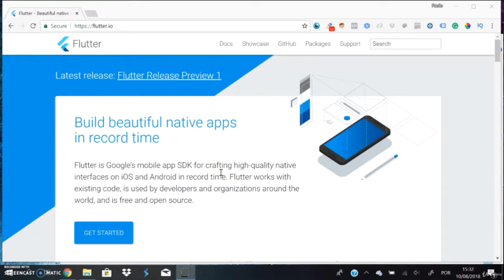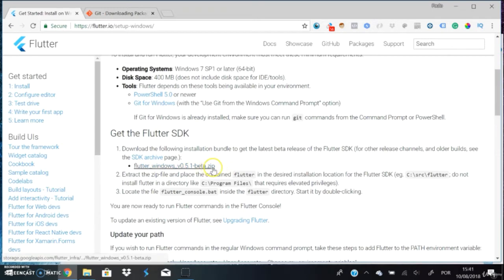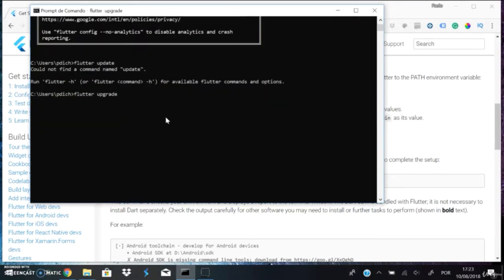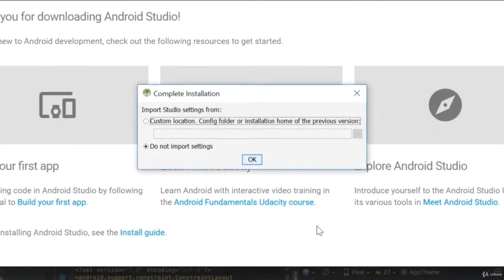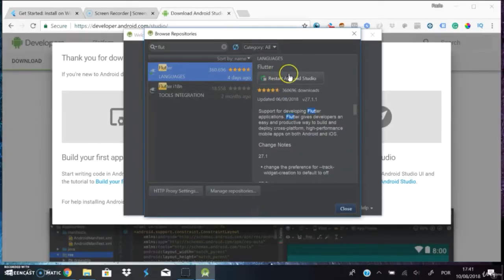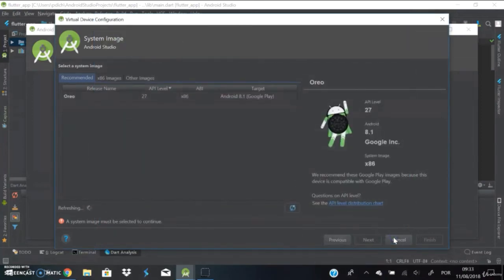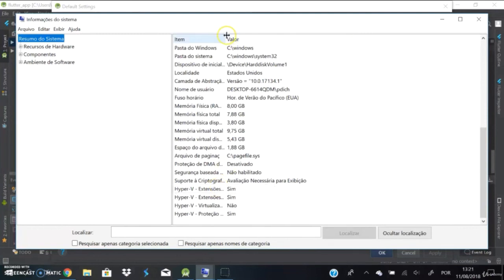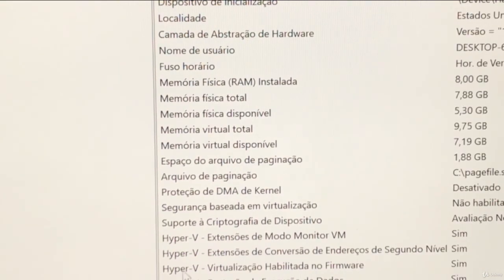►► ► ►► ► ►► ► 1 Download Android Studio and Setup Emulators